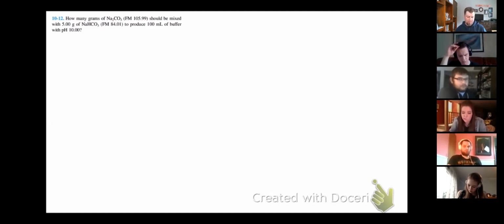Ch10 Learning Objectives